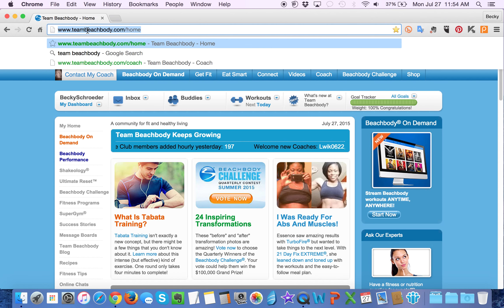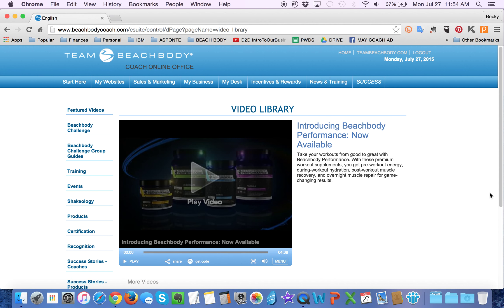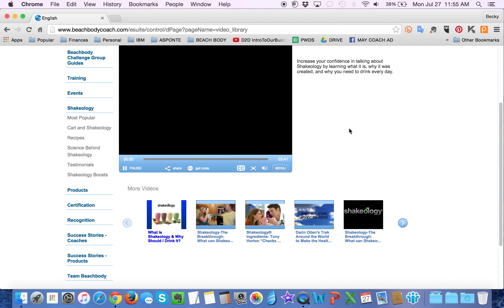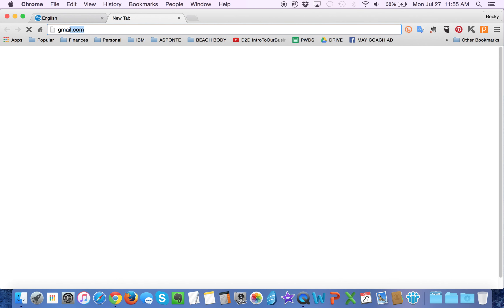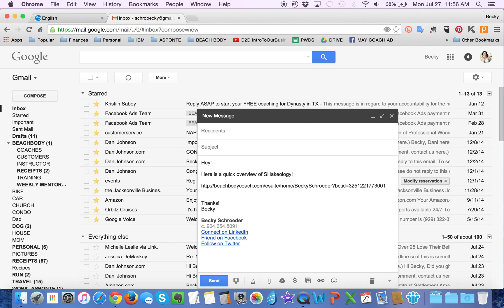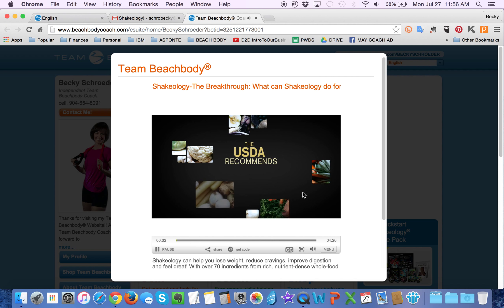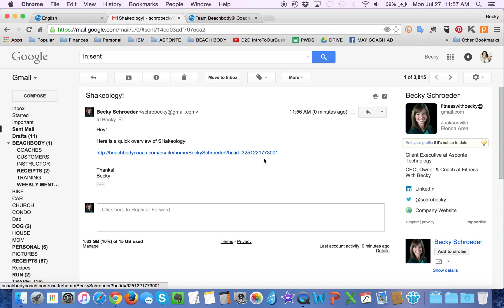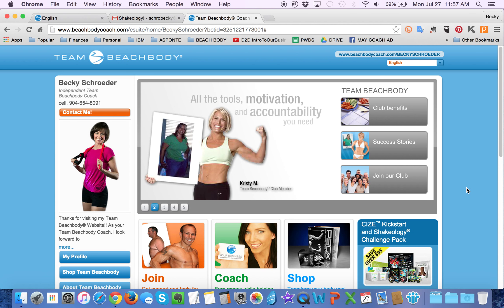Coach Training - How To - Share Videos via Coach Online Office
Watch this quick tutorial on how to send a link to your potential clients that is associated with YOUR coach account!